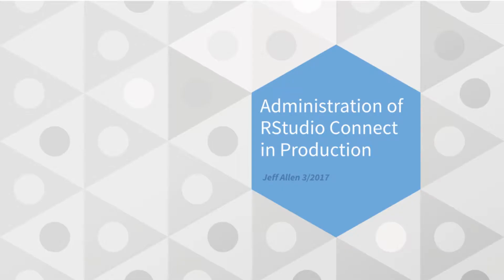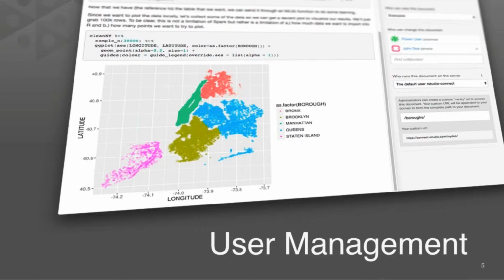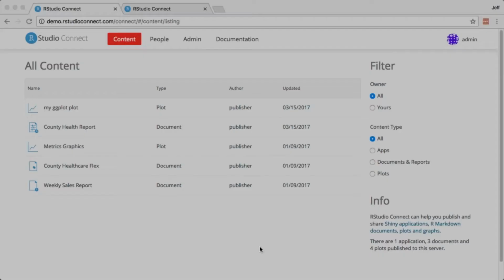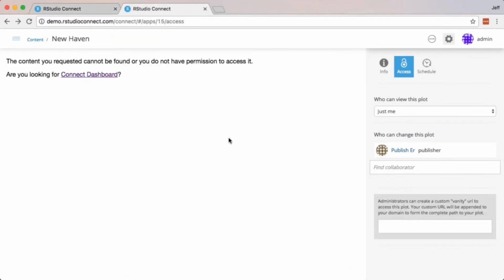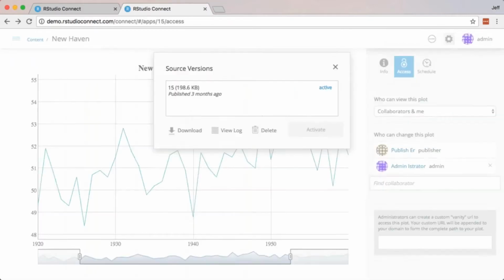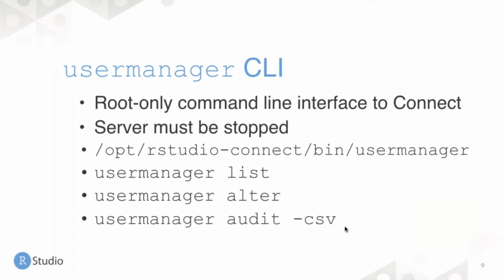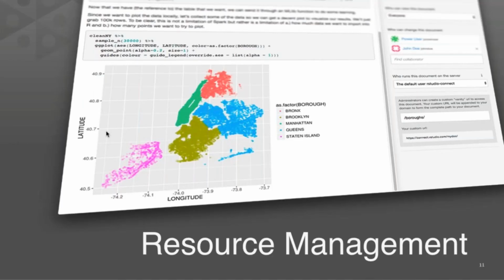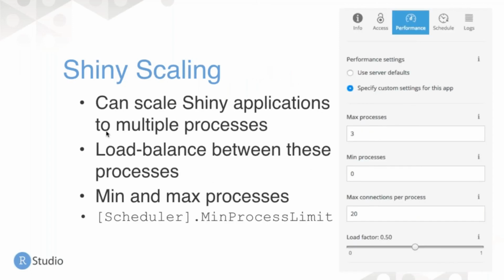Connect Production | RStudio Webinar - 2017